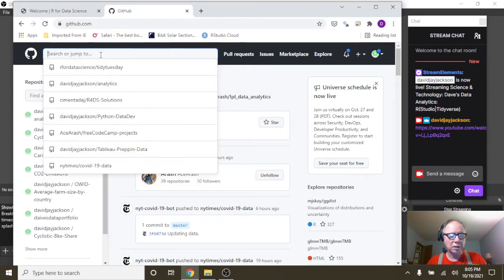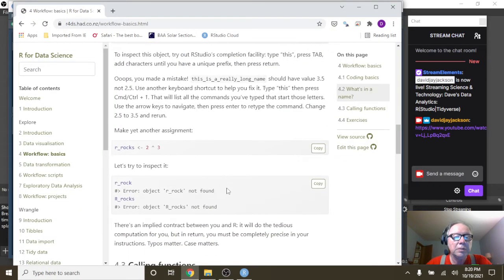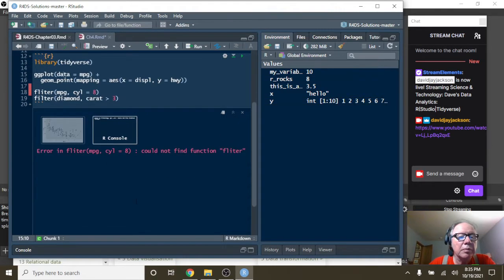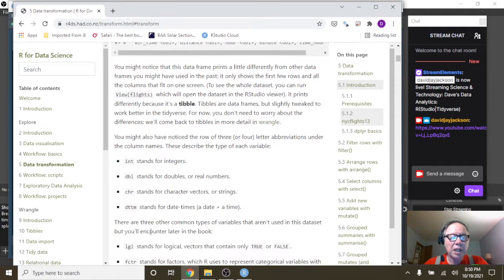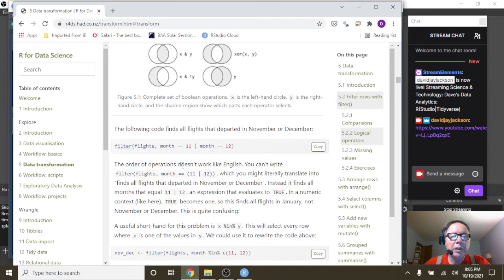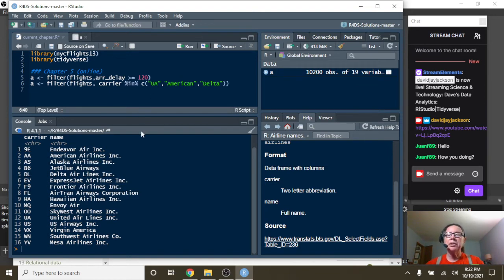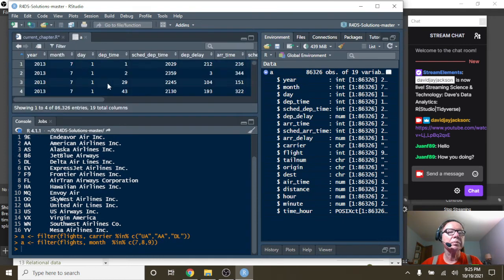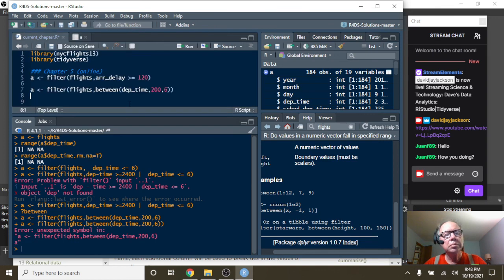R for Data Science Book: Chapter 4/5 Walkthrough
Note: This is chapter 3 in the printed book.